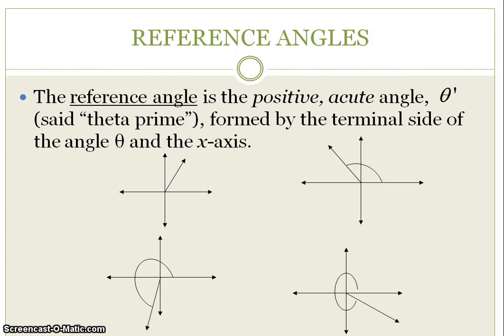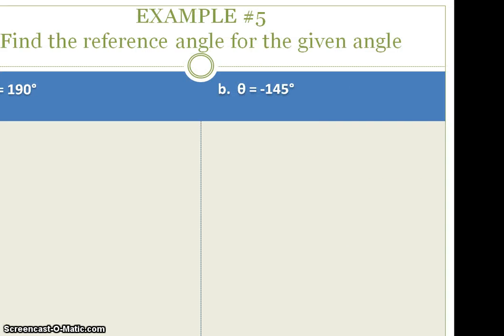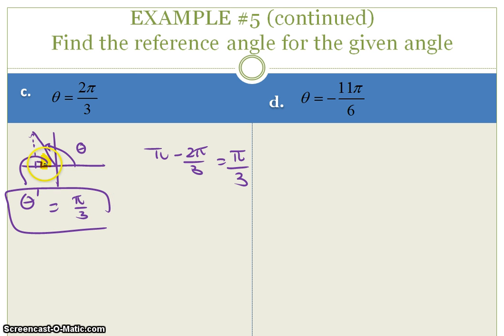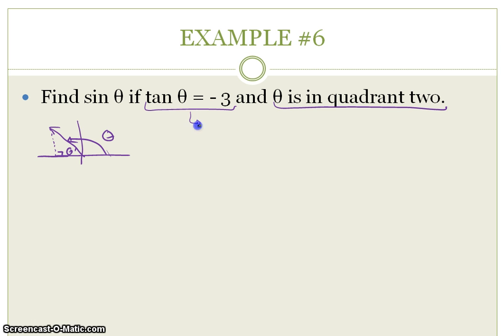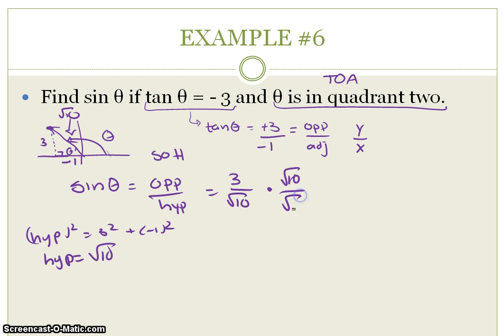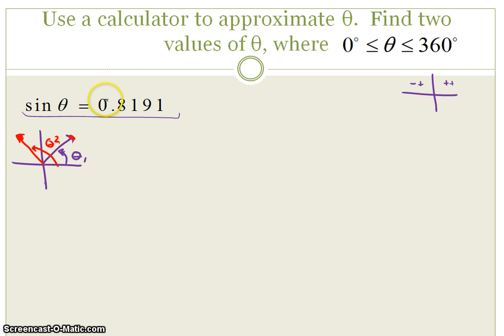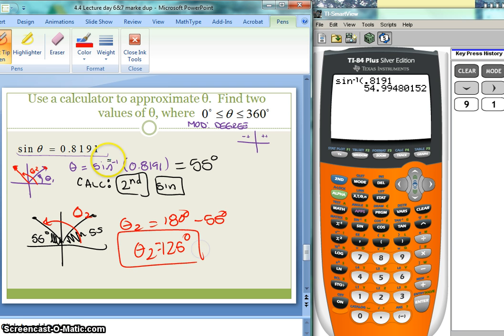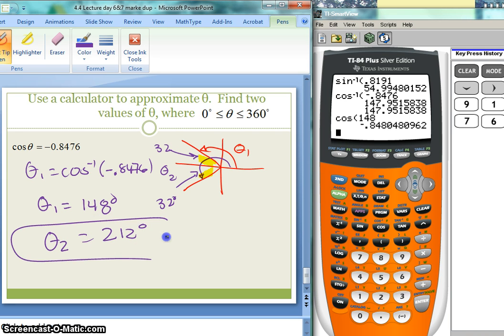4 4 reference angles lecture day 7